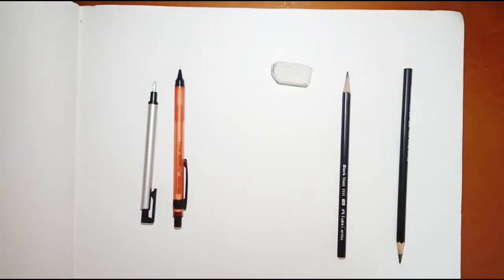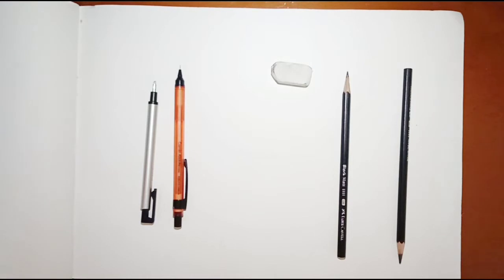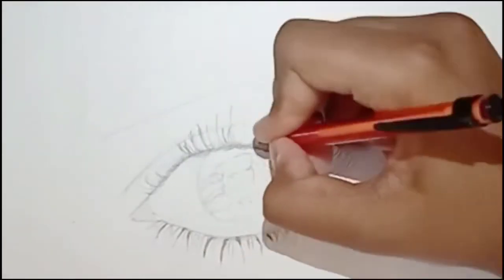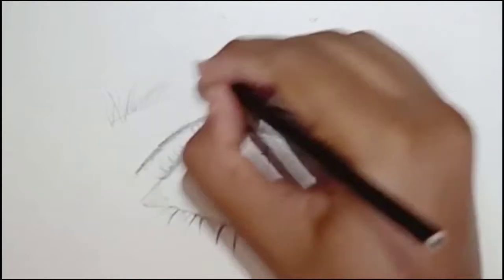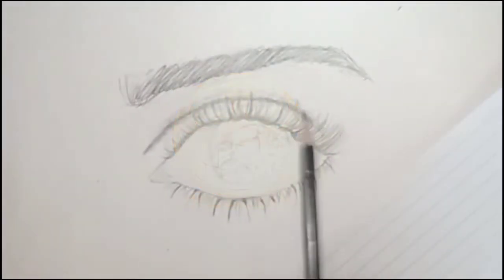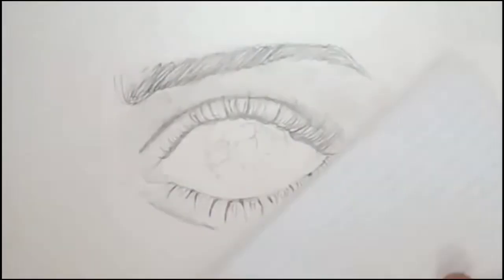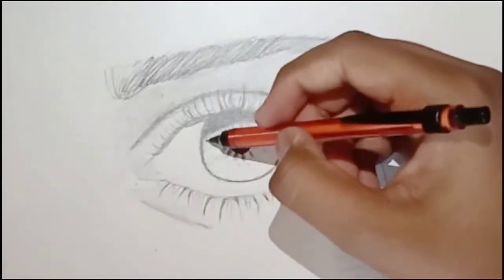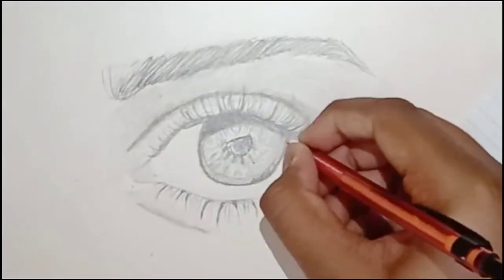Step By Step Tutorial on How To Draw Realistic Eye 🔥🔥 | BBG Pencil Art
Hey guys
So I am back as a promised the last video.
 With another tutorial
AND I think you guys will love it 😊

I am still working on the quality of the video don't worry and the next video that I post it's going to be even better

Here is a big shot auto subscriber is channel name is PG gamer supported me a lot so good check it out on YouTube

Materials that I use:

1) Hauzer Germany Mechanical Pencil

2) Tombo mono zero Eraser

3) Kneaded eraser

4) Supreme Non dust eraser

5) Crayola Colour Pencils

6) Crayola Markers

7) Faber Castle Black matte shading pencils

PEACE!